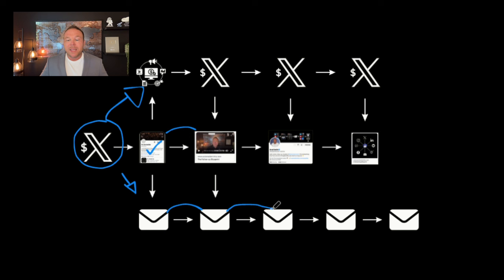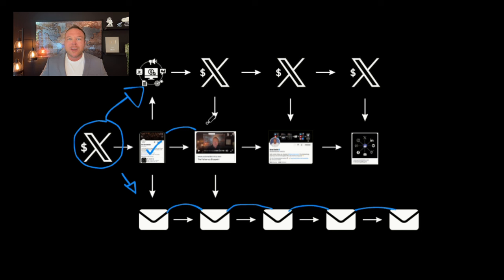How my client CRUSHED X Advertising with My Follow up System! [Case Study]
In this exciting case study, I reveal how my client CRUSHED X Advertising with my powerful follow-up system!

A big mistake I see business owners make is sending ads and marketing directly to their website. So what should you be doing instead?

In this video, I explain the two R’s: Reminders and Relationships. Building relationships and reminding your audience ensures that when they are ready to buy, they will come back to you. I’ll also be sharing a complete workflow that has helped one of my clients increase their revenue by 41% in just three months.

I walk you through how to use Google, YouTube, and Twitter/X to turn a new customer into a lead, then into a client—all through the power of automation. I’ll show you exactly how to set up your ads, retarget your audience, and build automated email sequences to develop trust and keep your brand top of mind. This approach works for businesses worldwide, driving attention and sales at low costs.

Want to see the full training and get a copy of my automation blueprint? Watch now and find out how you can automate your follow-up process and build lasting relationships with your audience.

Timestamp:
0:00 - Introduction: A Common Marketing Mistake
1:00 - Importance of Building Relationships and Reminders
2:00 - Brad Smith's Experience and Client Success Story
3:00 - Workflow Overview: Google, YouTube, and Twitter/X Ads
4:00 - Building Relationships and Retargeting Ads Strategy
5:00 - The Sales Funnel for X/Twitter: Low-Cost Attention Strategy
6:00 - Setting Up Twitter Ads: Strategy, Retargeting, and Pixel
7:00 - Automated Email Series for Building Trust and Asking for the Sale
8:00 - Retargeting and Engagement through Video Ads
9:00 - Using X/Twitter Profile as a Sales Page
10:00 - Closing: Client Success Story with Full Automation
11:00 - Final Call to Action: Get the Automation Blueprint